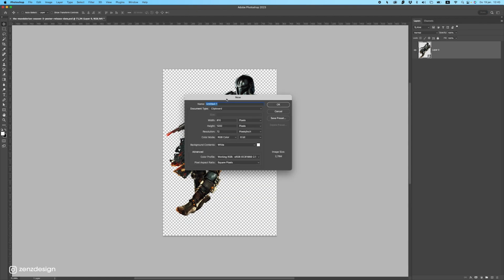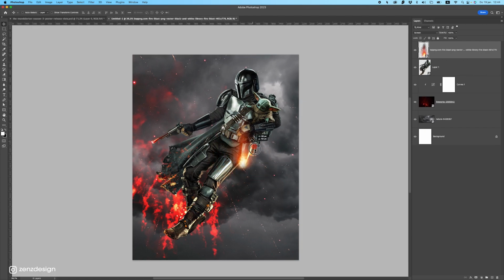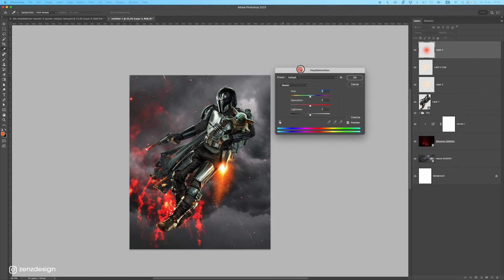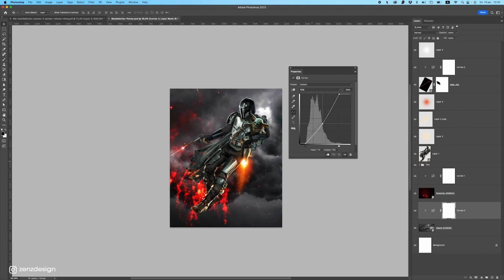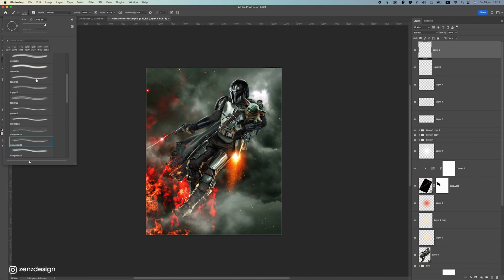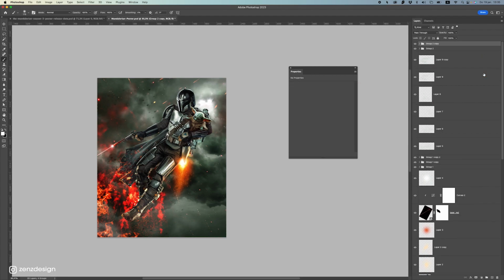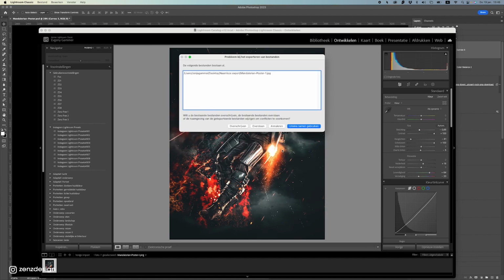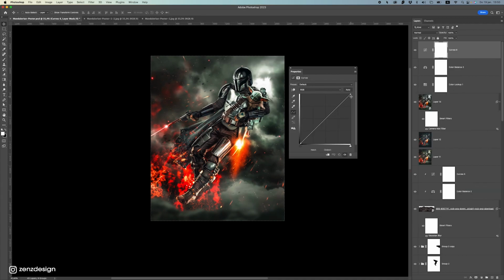The Mandalorian Season 3 Poster Photoshop Tutorial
Create The Mandalorian Season 3 Poster in Adobe Photoshop with this full detailed tutorial. With Mando and Grogu on the series poster of season 3 you will create everything by yourself. Become a Star Wars poster designer and get to the level of Disney with your Photoshop skills. We will do artwork editing, color corrections, lighting corrections, create light effects and fire and so much more. If you want to learn more in Adobe Photoshop, check out my courses which are slower, and in much more details. Made for beginners to get started in the digital art world of Adobe Photoshop.